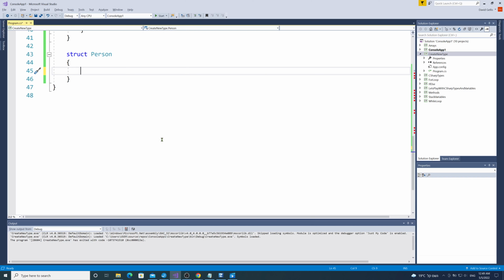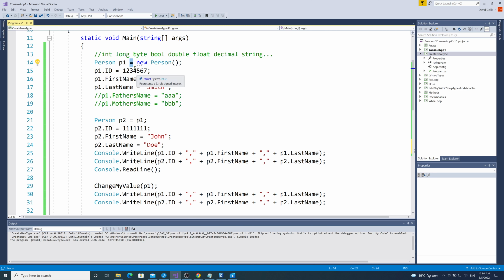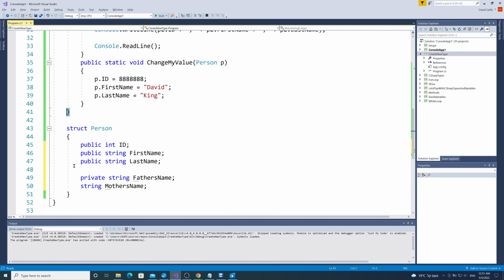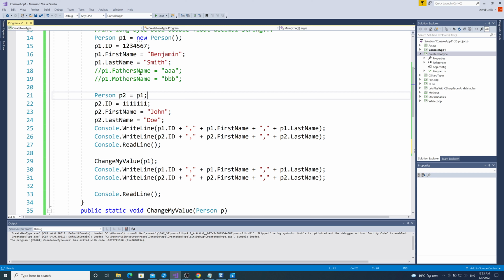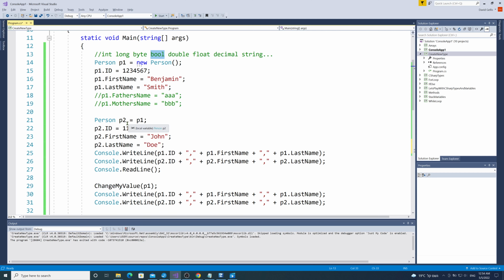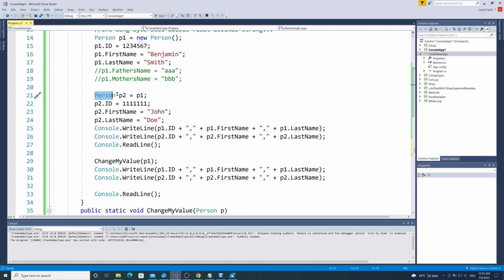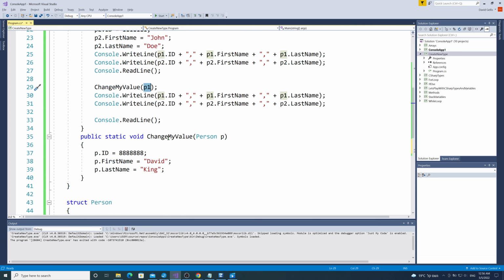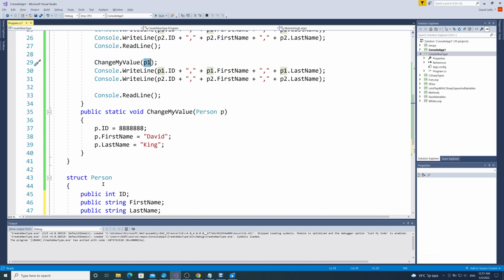C Sharp Course Create New Type Using Struct Part 2 Lesson 36